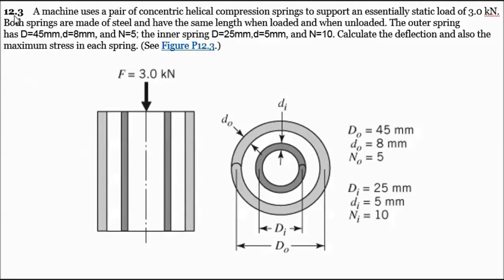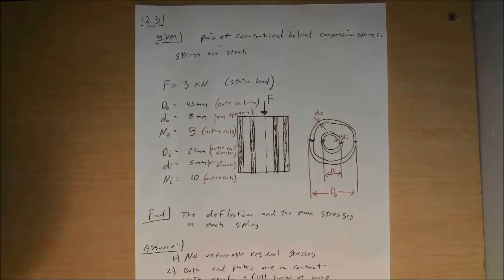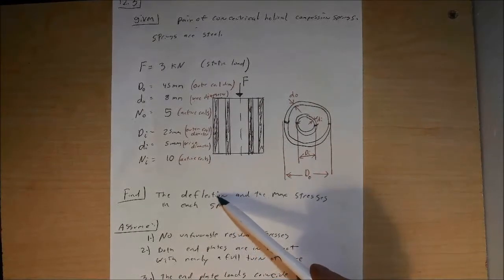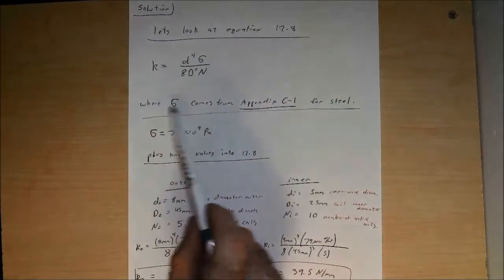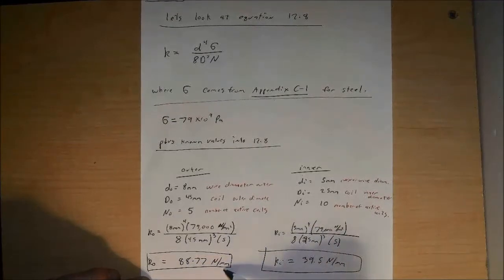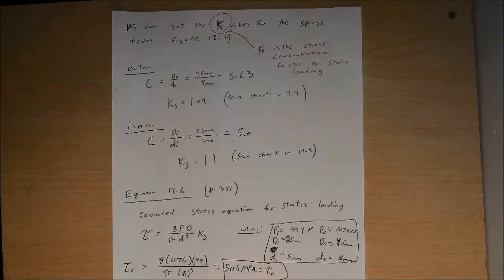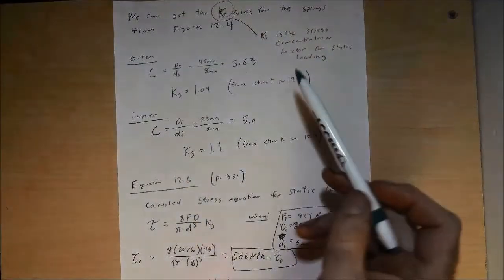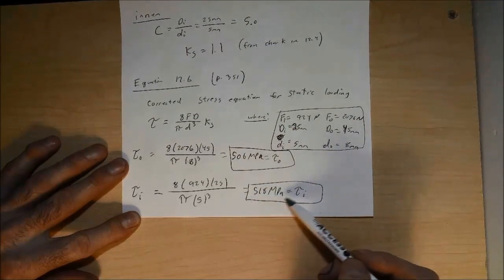ME 2310 Module 11-1 prob 12.3